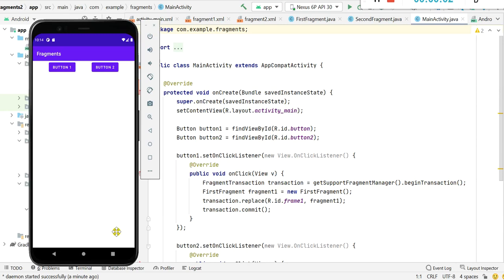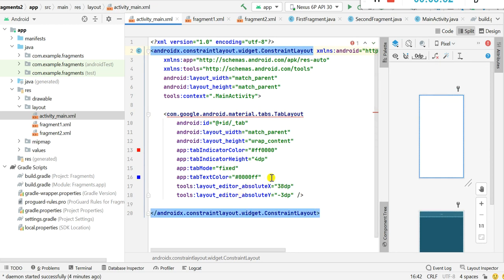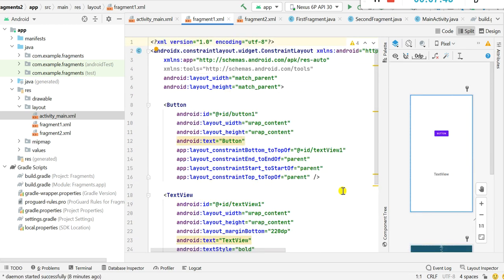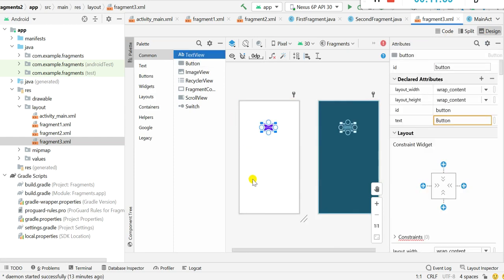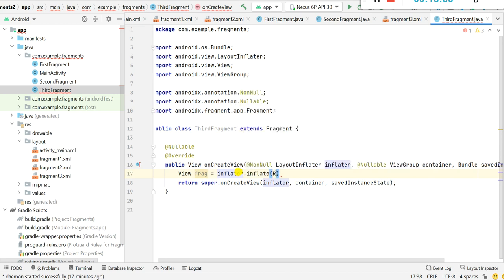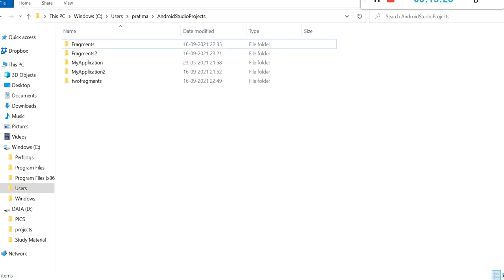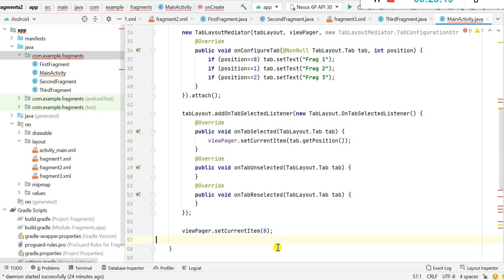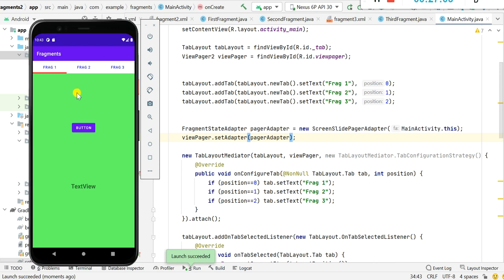Fragments in ViewPager2 with TabLayout in android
This video shows how to create a ViewPager which displays Fragments according to the Tabs selected in TabLayout.